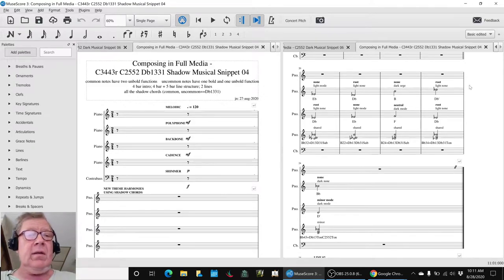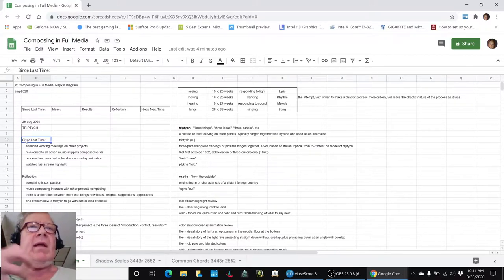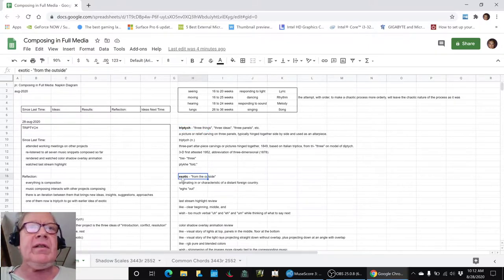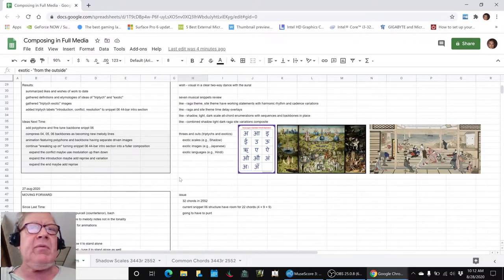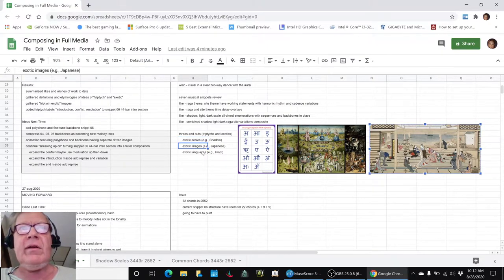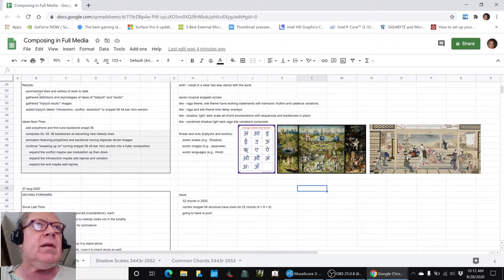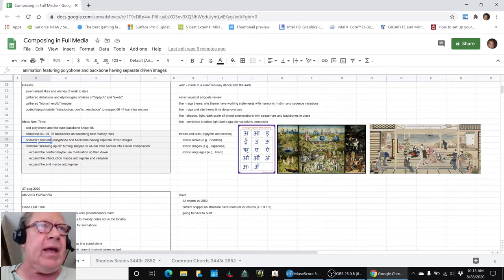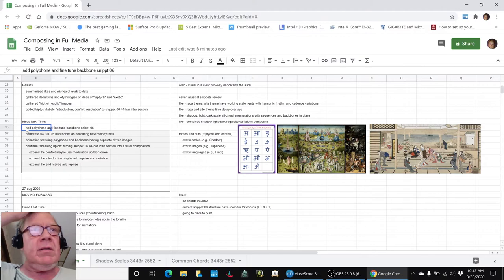Composing in Full Media Part 07 TRIPTYCH Stream Highlight 28 Aug 2020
reviewed work to date, summarized theme going forward as "triptych exotic", worked further on snippet 06